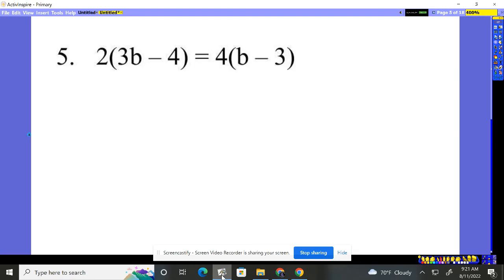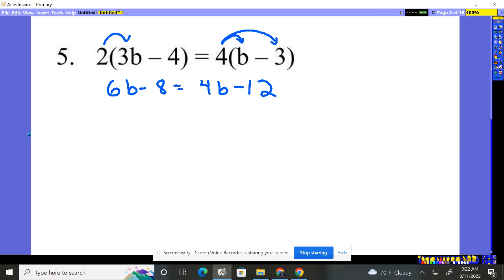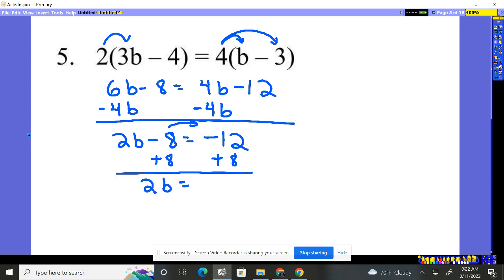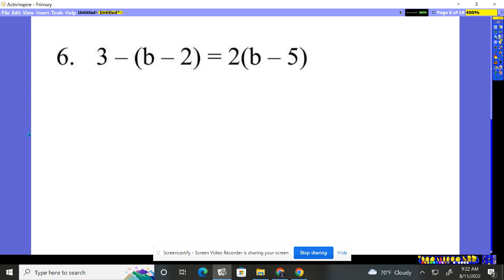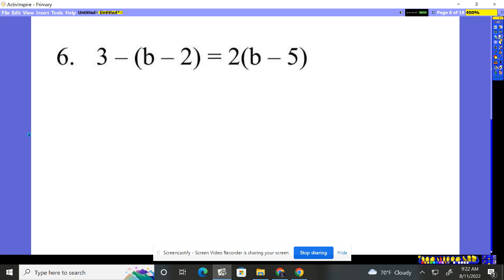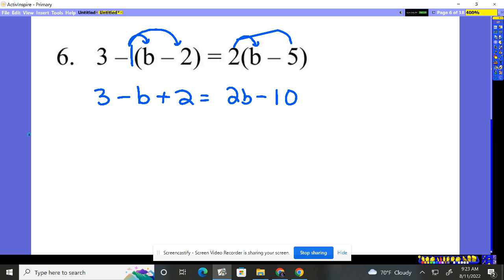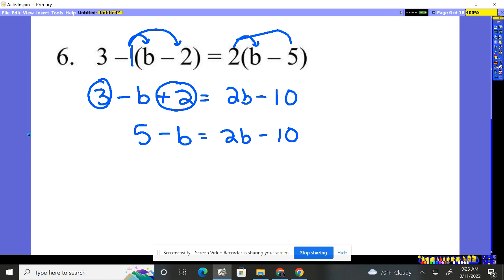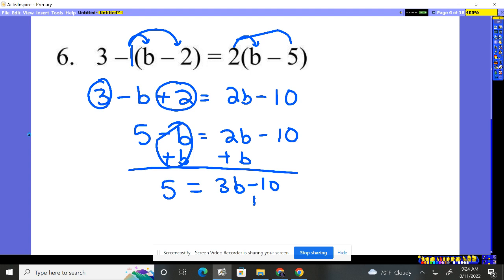Algebra 2 1-1 #5-6